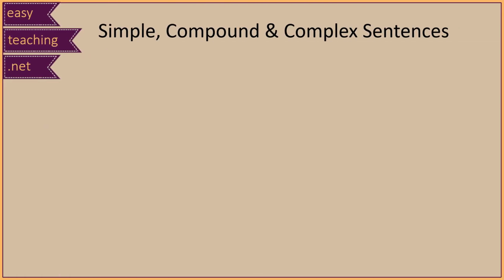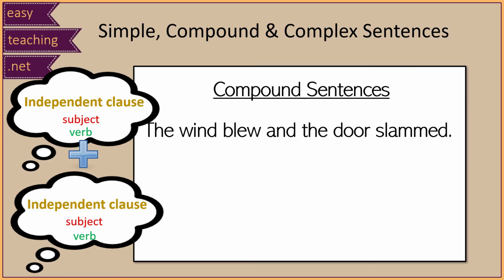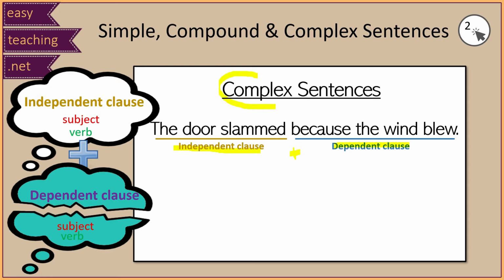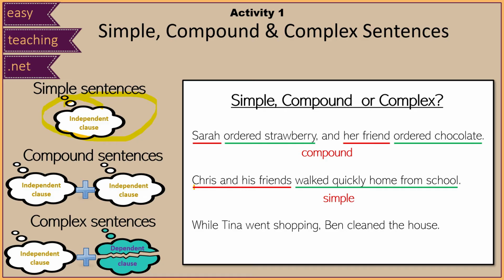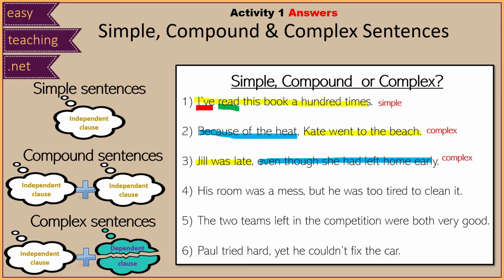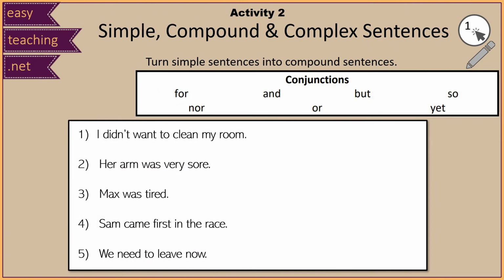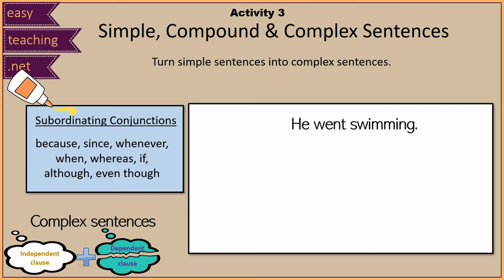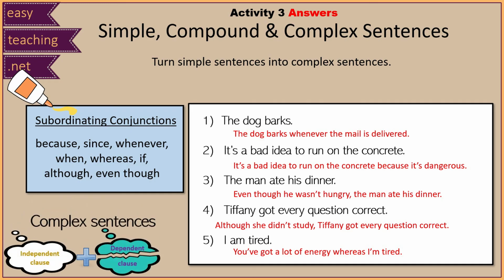Simple, Compound & Complex Sentences | Video Lessons | EasyTeaching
A video lesson teaching students to identify the different sentence structures: simple, compound and complex sentences. 👉Link #1 (Lesson Worksheet)

Lesson Links:
Access the following links when directed in the video lesson.